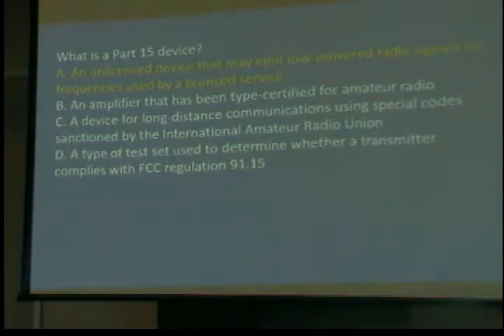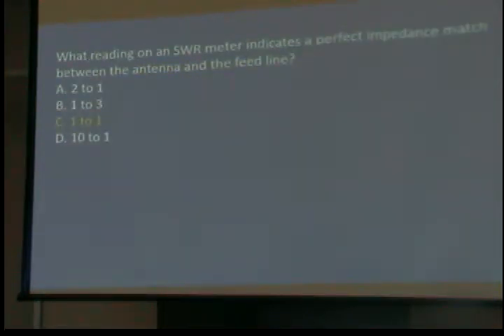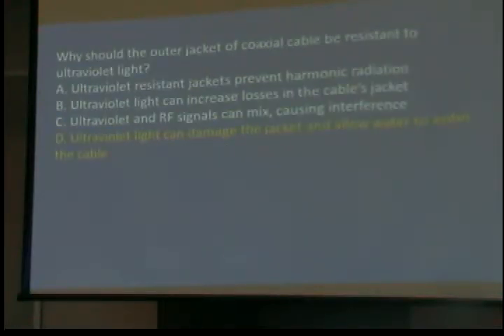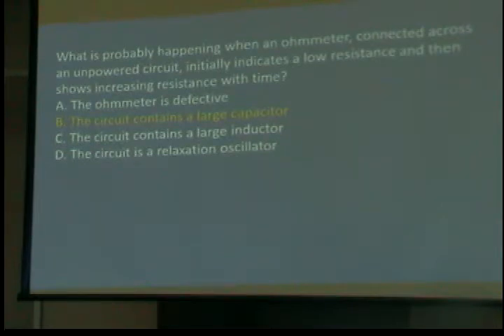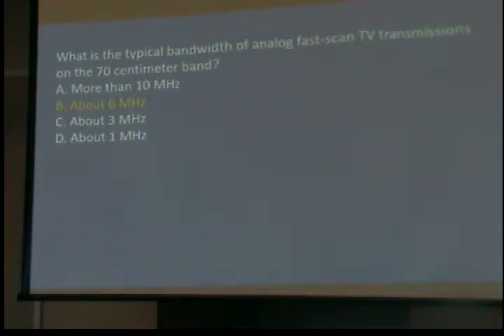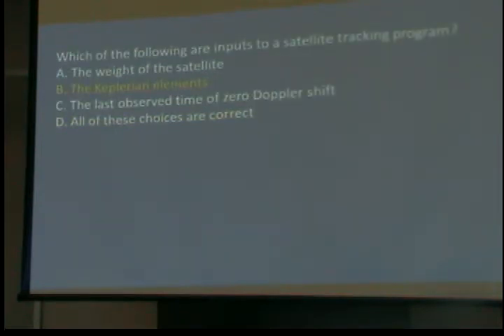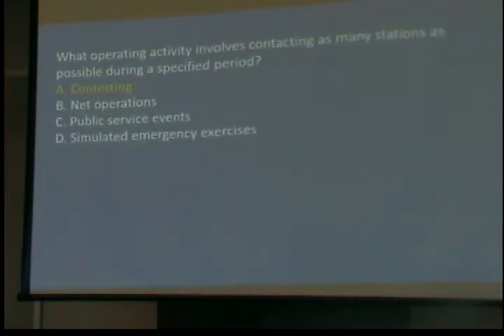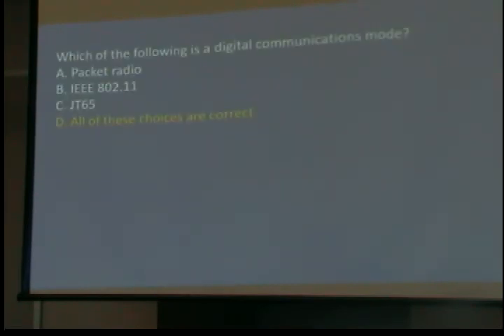Amateur Radio Technician Class Session 8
This a class to prepare for the tech license.